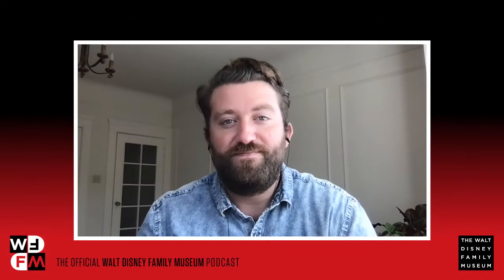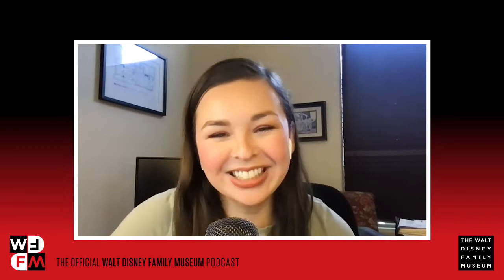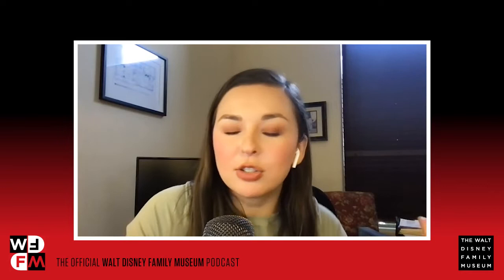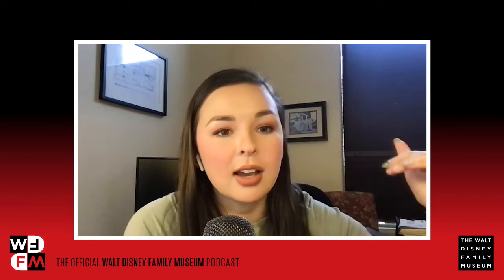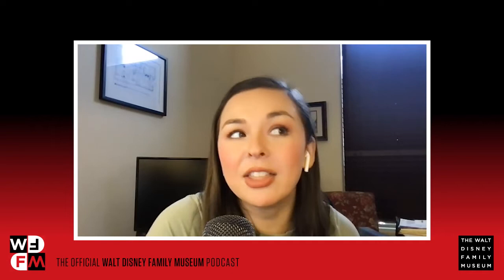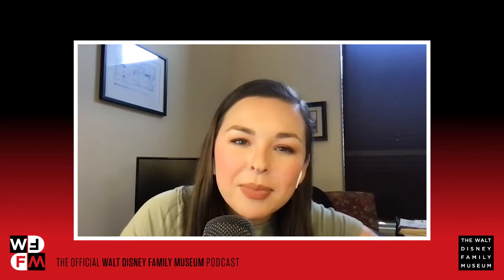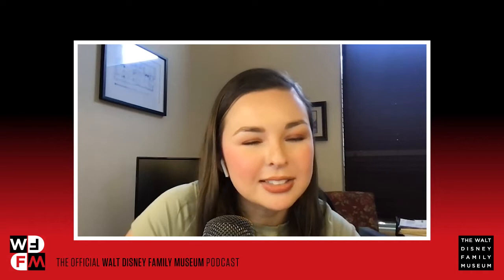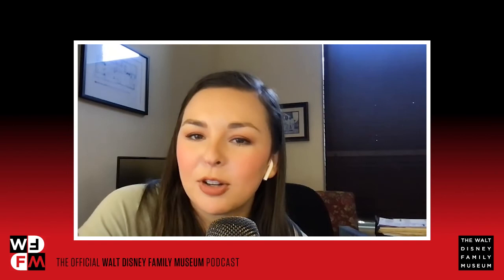WD-FM Museum Musings (November 2022)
Welcome back to WD-FM: The Official Walt Disney Family Museum Podcast! Join Chris and Bri as they face off in our first ever Collections Clash. The first topic for this brand-new segment is Innovation. Can you guess what objects from the museum our hosts chose to best illustrate innovation?